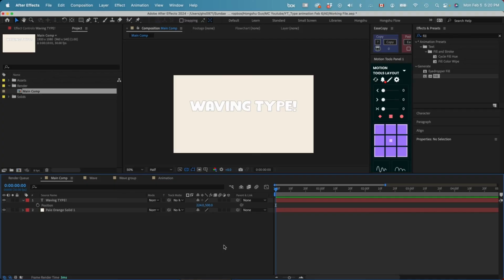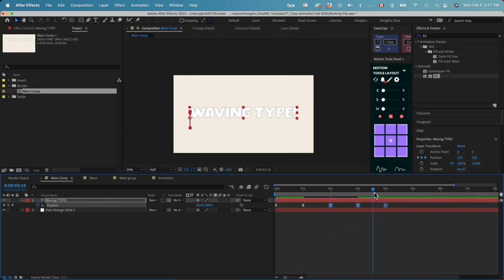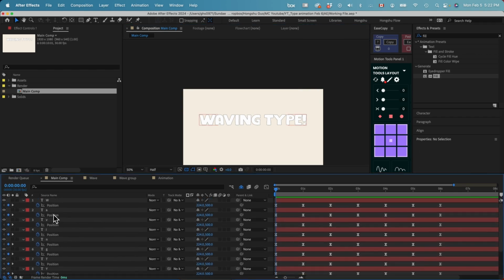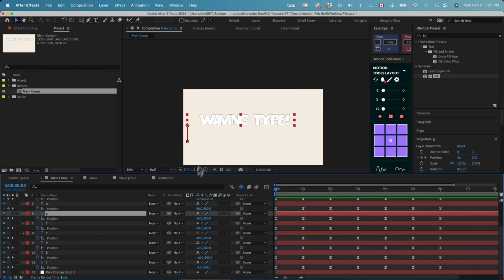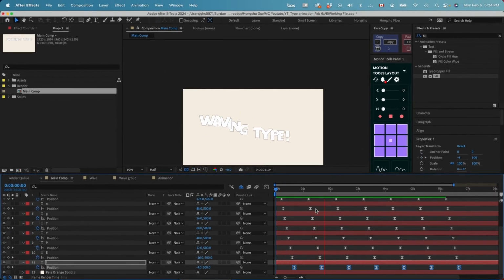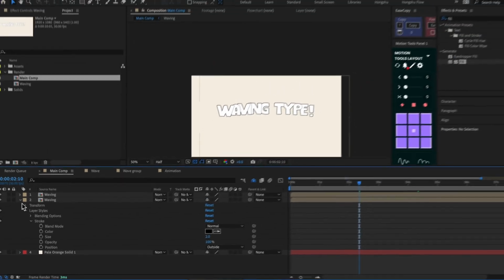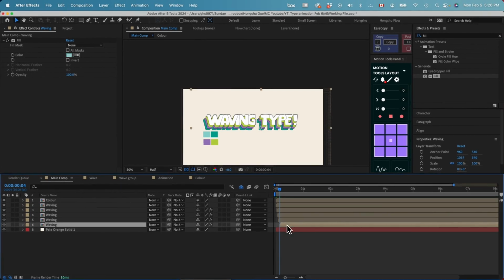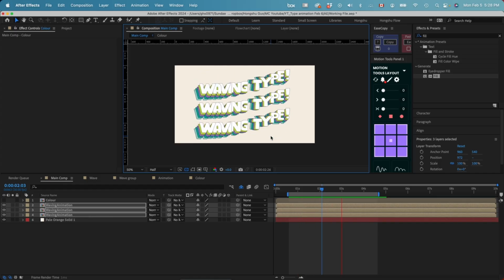Quick & Easy Waving Type Animation In After Effects | Trendy Kinetic Type Animation | Motion Circles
In this video i'm going to show you how to animate a quick and simple waving typography animation, this style is inspired by Matt Voyce who has been killing it on all kinds of typography animations. Please check out his instagram for more styles and inspirations.

⌚️Timestamps:
0:00 Intro
0:26 Animation
6:03 Outro

MY FREE ONLINE COURSES:
🚀  Motion Design Kickstart - Beginner's Guide to Adobe After Effects 2023 -

🎓   Intro to Motion Graphics - Animate Fun Social Media Reels in Adobe After Effects -

🎬 Intro to Motion Graphics - Explainer Video From Storyboard to Animation  -

I will do my best to answer all of them!